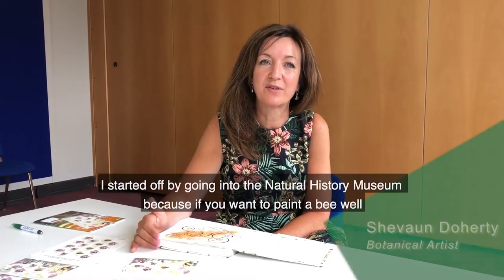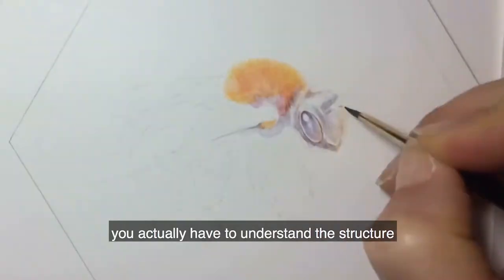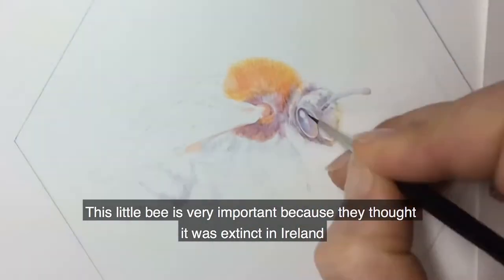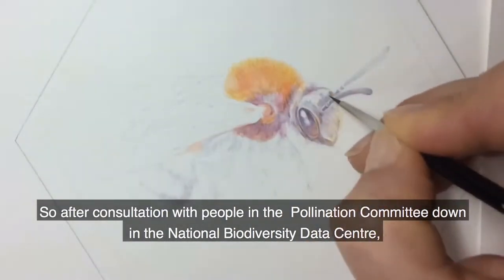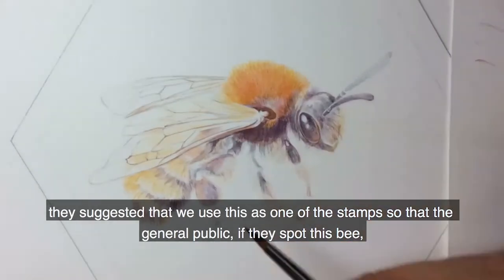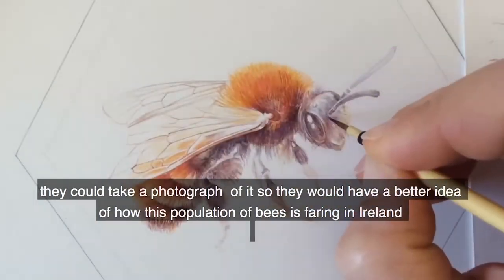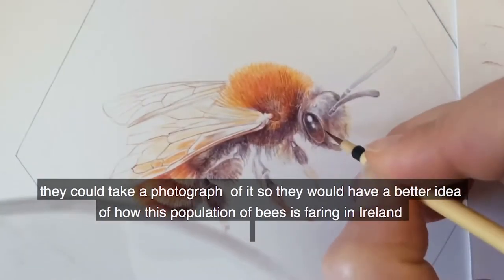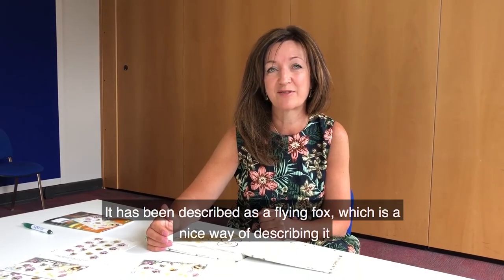Get the buzz on our native Irish bee stamps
Discover how Botanical Artist Shevaun Doherty researched how to paint a bee so beautifully!